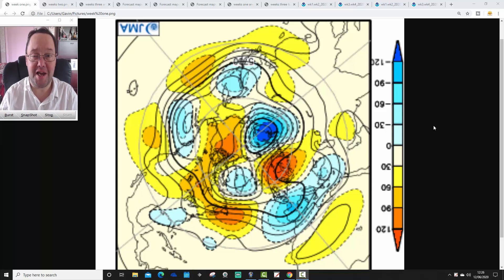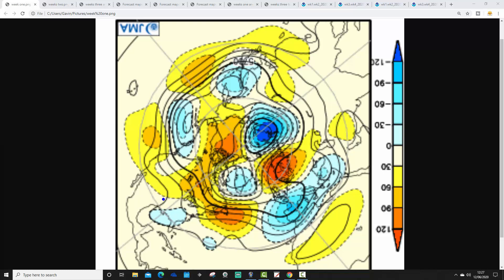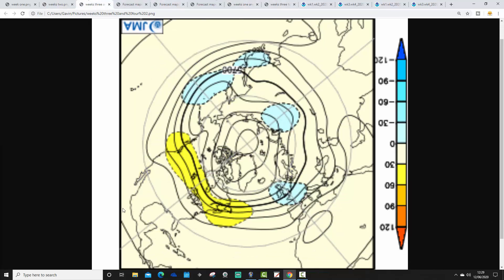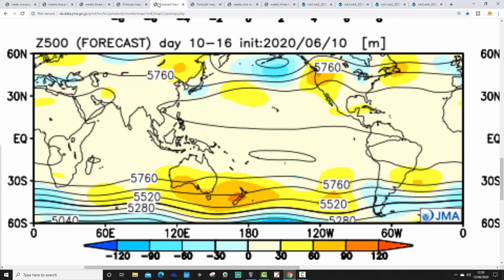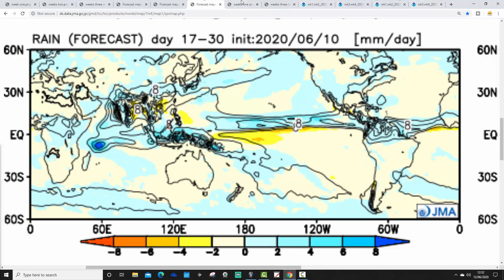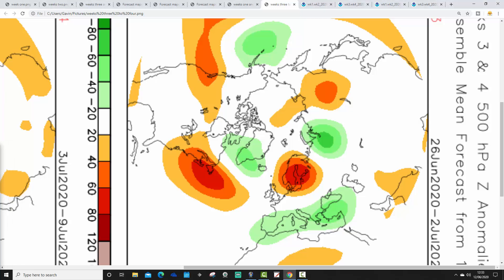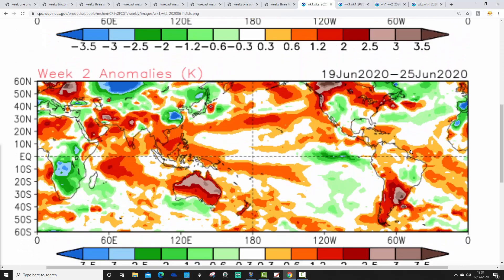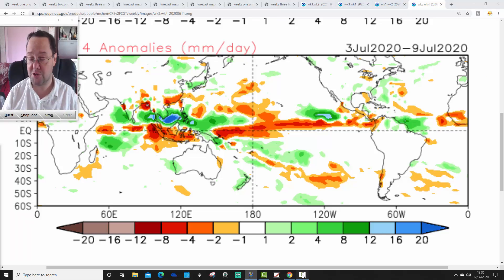30 Day Forecast: Big Disagreements Into July With JMA Friday (12/06/20)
30 day look-ahead taking us through to the first half of July 2020 with the JMA and CFS V2.

High pressure over Scandinavia will combine with low pressure to the south west to pull in very warm and unstable easterly winds during the coming days but as we look towards the second half of July uncertainty big disagreements between JMA and CFS develop...